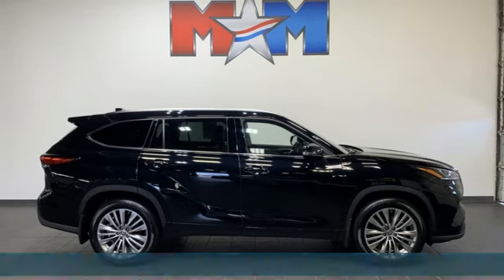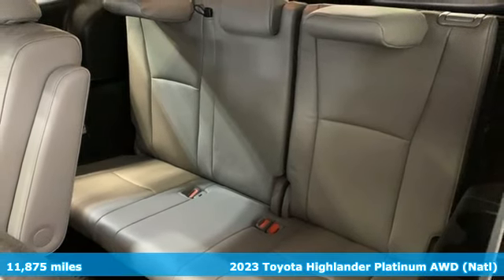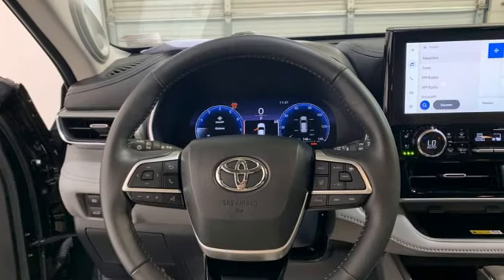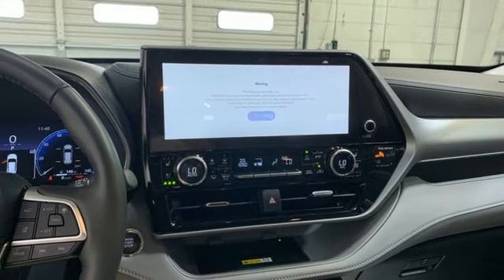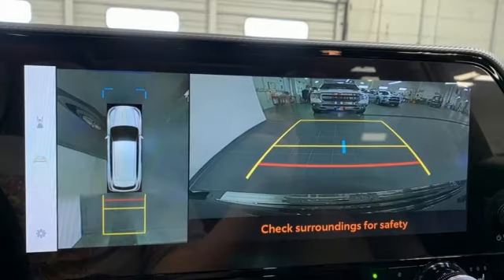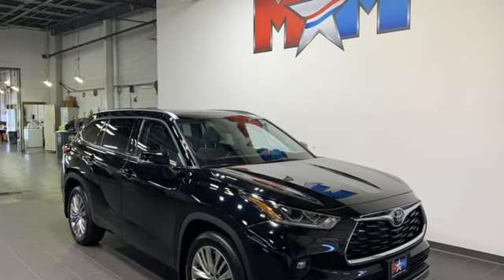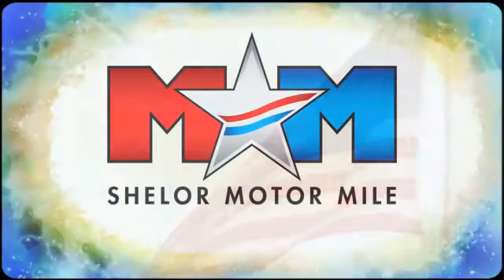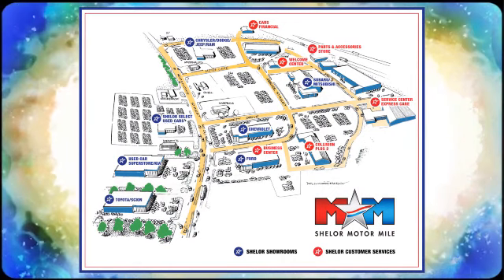Used 2023 Toyota Highlander Christiansburg VA Blacksburg, VA X66505 - SOLD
Year: 2023
Make: Toyota
Model: Highlander
Trim: Sport Utility
Engine: 2.4L 4 Cylinder Engine
Transmission: Automatic
Color: Midnight Black Metallic
Interior: Graphite
Mileage: 11875
Stock #: X66505
VIN: 5TDKDRBH2PS004773
Nice ONLY 11 875 Miles! Platinum trim. EPA 28 MPG Hwy/21 MPG City! Heated Leather Seats Sunroof NAV 3rd Row Seat Panoramic Roof Power Liftgate Quad Seats Alloy Wheels AWD. AND MORE!br /br /KEY FEATURES INCLUDEbr /Leather Seating Third Row Seat Navigation Sunroof Panoramic Roof Quad Bucket Seats Power Liftgate Heated Driver Seat Heated Rear Seat Cooled Driver Seat Back-Up Camera Premium Sound System iPod/MP3 Input Onboard Communications System Aluminum Wheels. Rear Spoiler MP3 Player Rear Air Satellite Radio Remote Trunk Release. Toyota Platinum with Midnight Black Metallic exterior and Graphite interior features a 4 Cylinder Engine with 265 HP at 6000 RPM*. br /br /EXPERTS CONCLUDEbr /Great Gas Mileage: 28 MPG Hwy. AutoCheck One Owner Nice br /br /WHY BUY FROM USbr /At Shelor Motor Mile we have a price and payment to fit any budget. Our big selection means even bigger savings! Need extra spending money? Shelor wants your vehicle and we re paying top dollar! br /br /Tax DMV Fees & $597 processing fee are not included in vehicle prices shown and must be paid by the purchaser. Vehicle information and equipment is based off standard equipment as decoded from VIN and may vary from vehicle to vehicle.br /